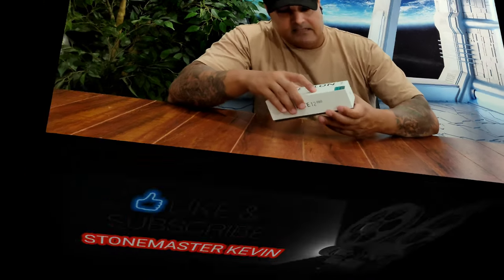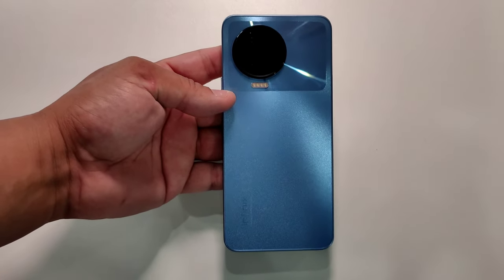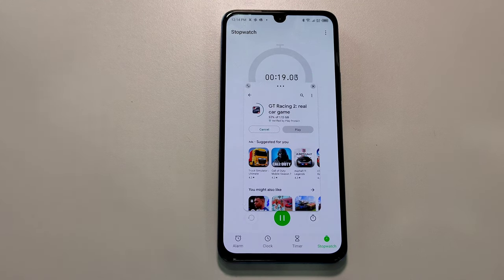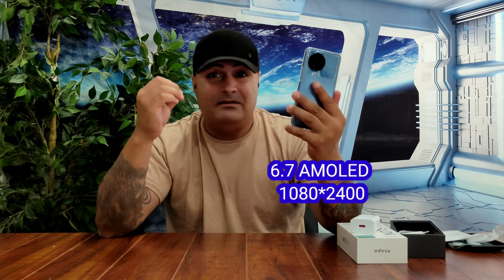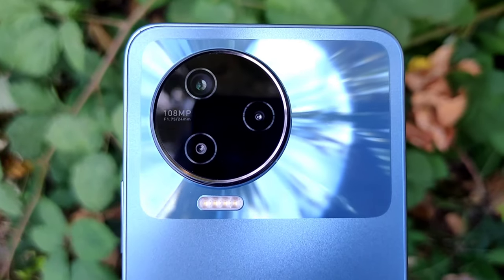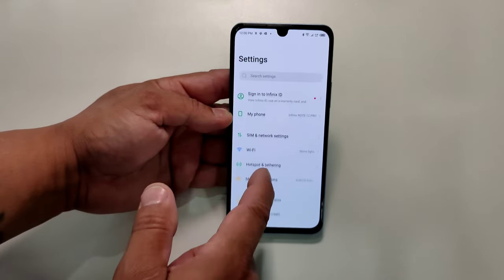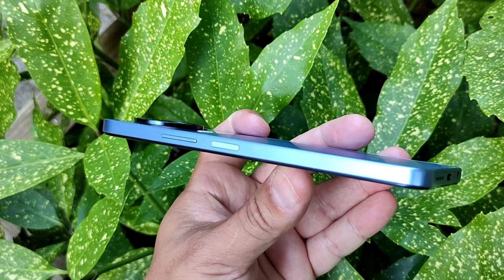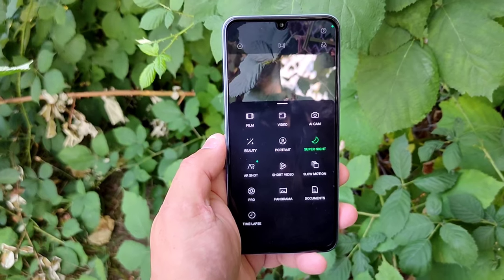INFINIX NOTE 12 PRO POWERFUL CHIPSET Helio G99 108MP